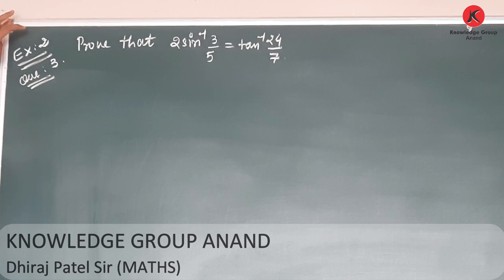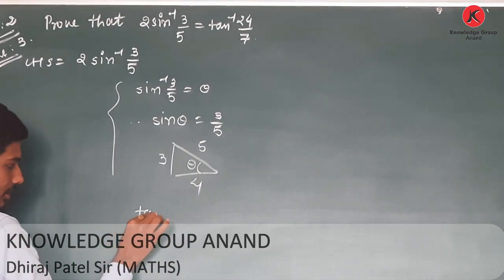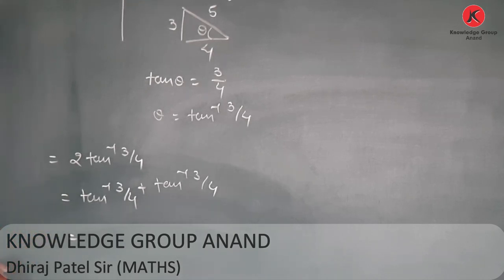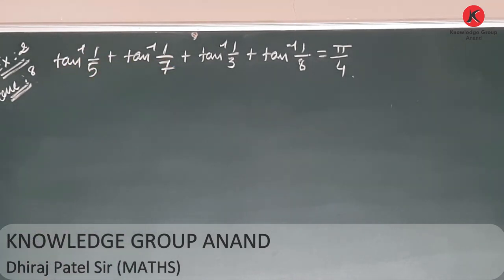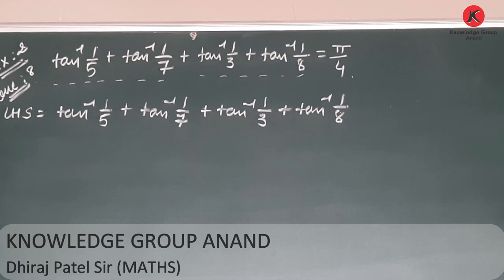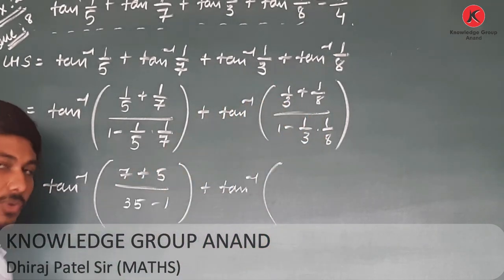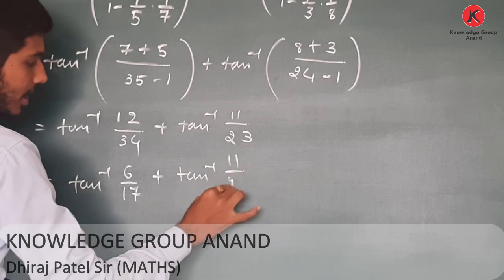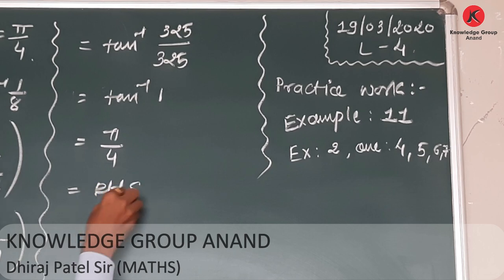Class-12 Eng.Med. Mathematics - Ex:02 3,8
By Dhiraj Patel Sir